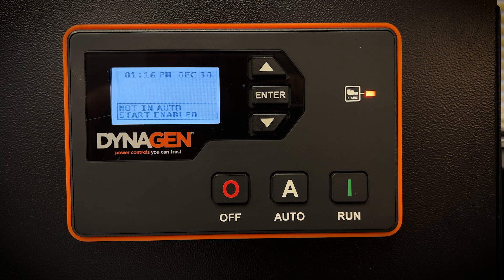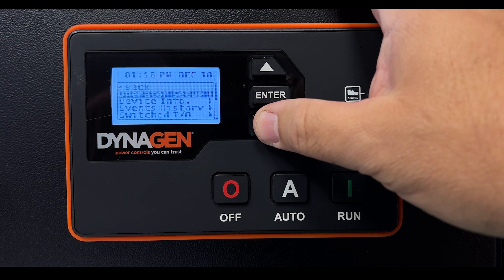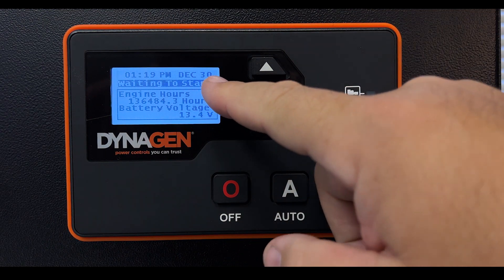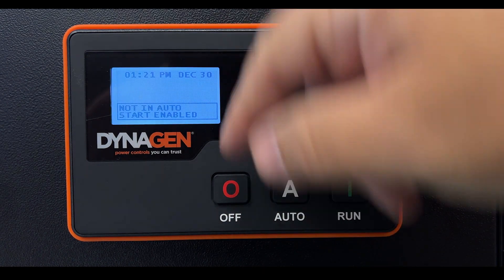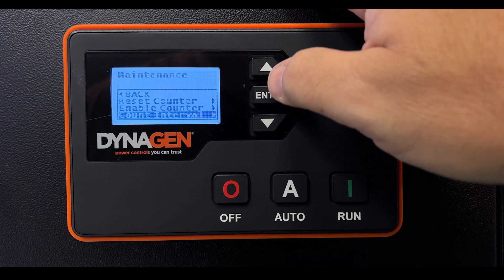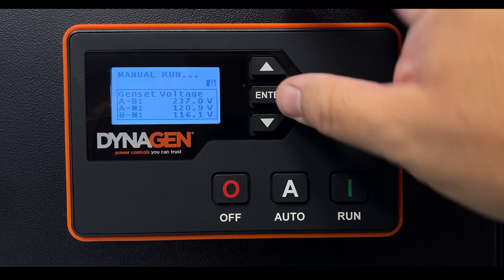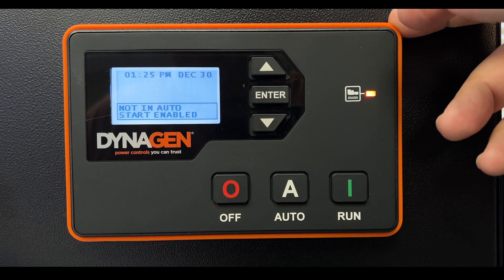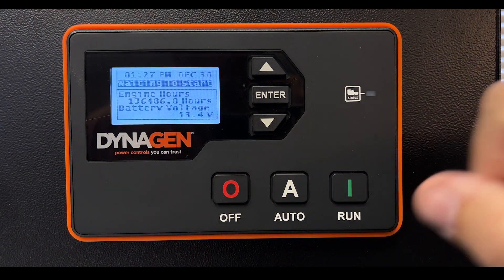DynaGen Controller Introduction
In this video, we review the generator controller used on Aurora Generators.
The DynaGen controller is responsible for instrumentation protection and control.   It monitors your generator to make sure it is operating normally and displays data about it for you to easily see while making sure to shut down the generator if something is not normal.

This clip will cover passwords, auto and manual running, error messages and logs, and resetting service-required messages.